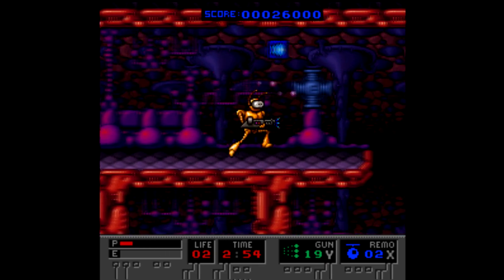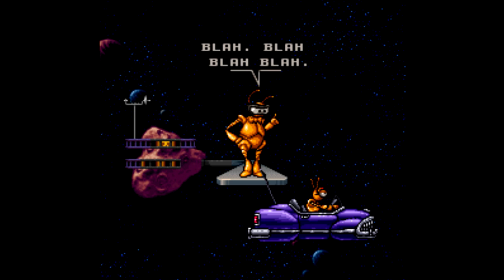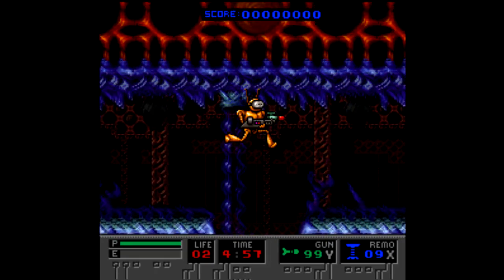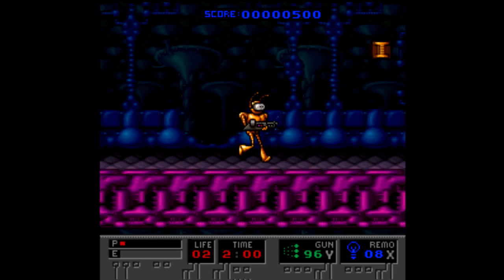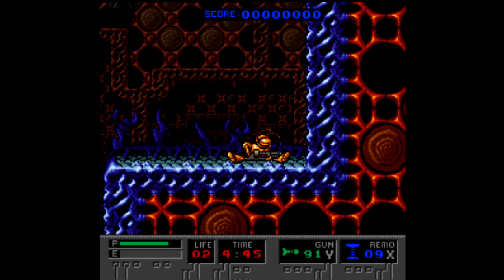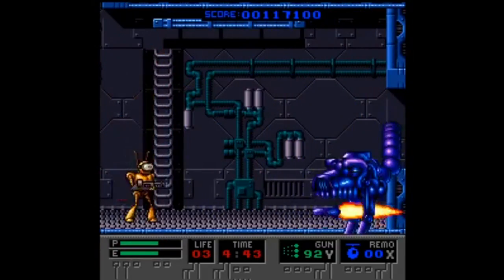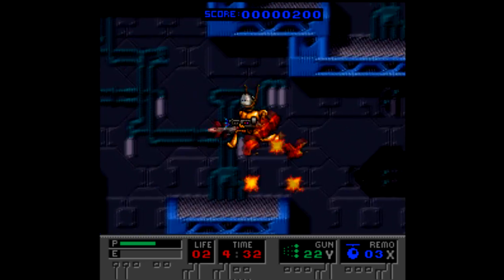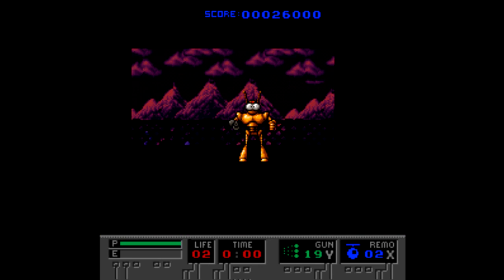Is B.O.B. Worth Playing Today? - SNESdrunk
Not great, not terrible, but very 90s...